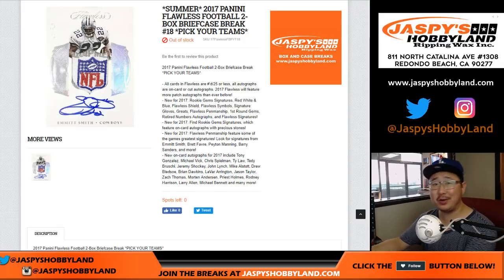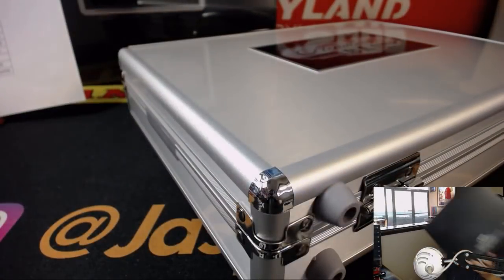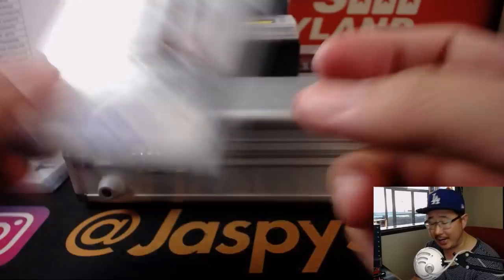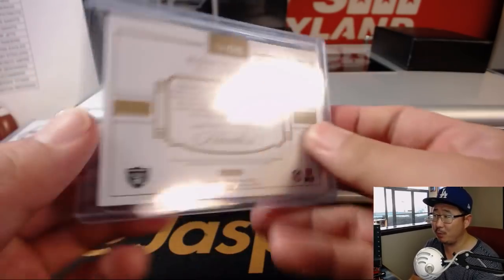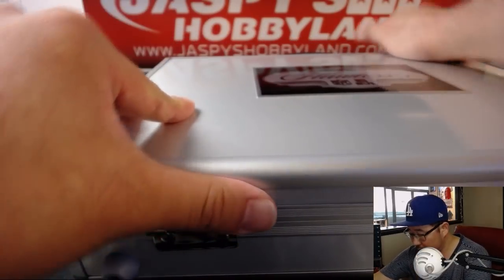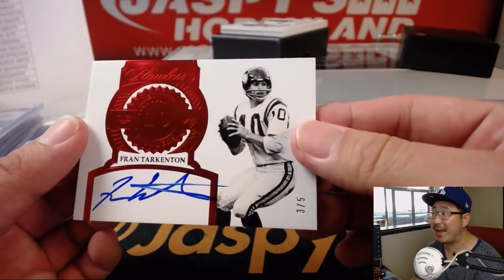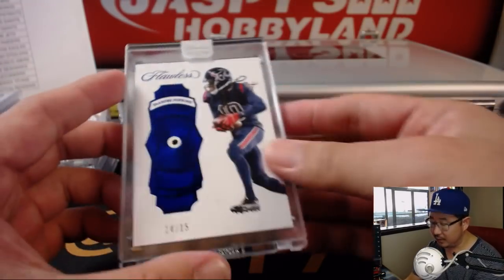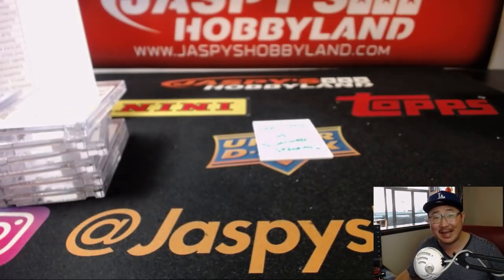Tu., 07/31/18 [2Box PYT] #18 - 2017 Panini FLAWLESS Football (NFL)